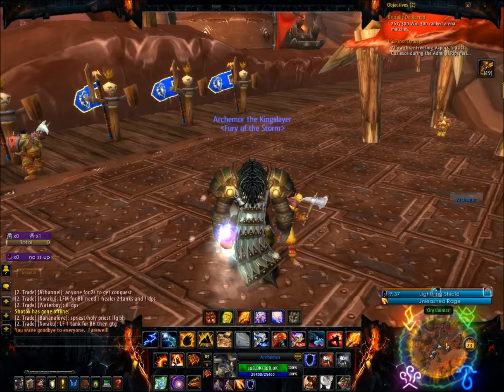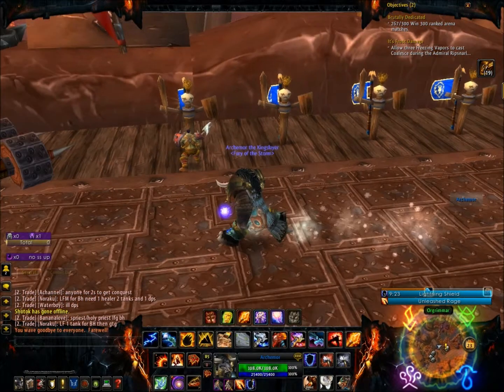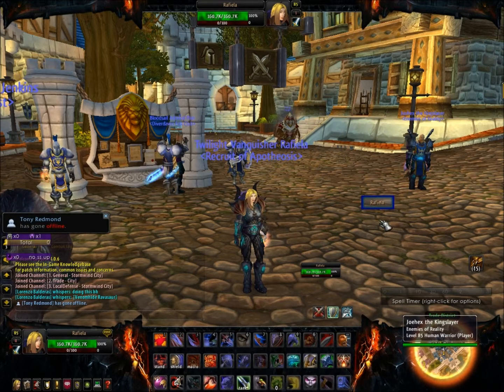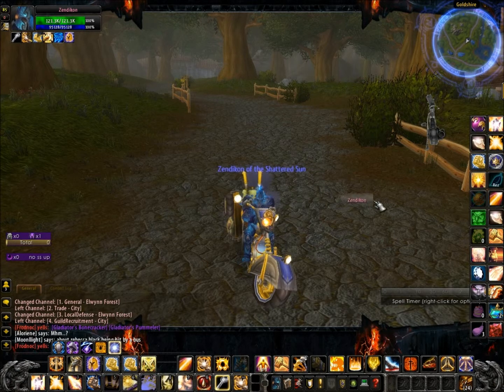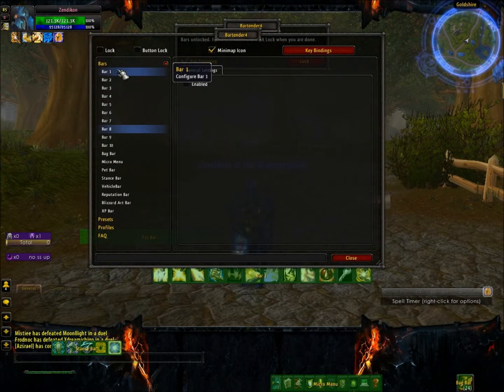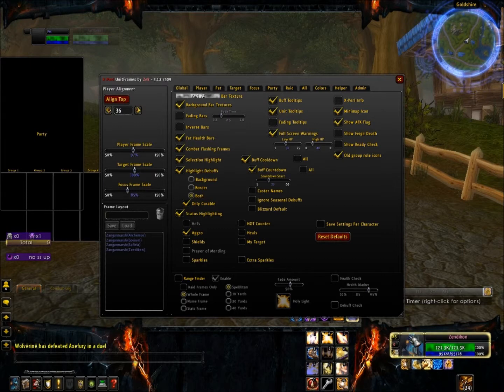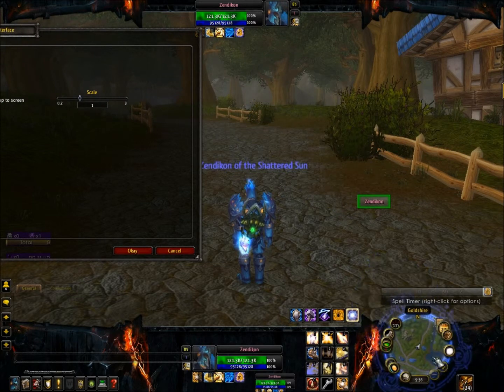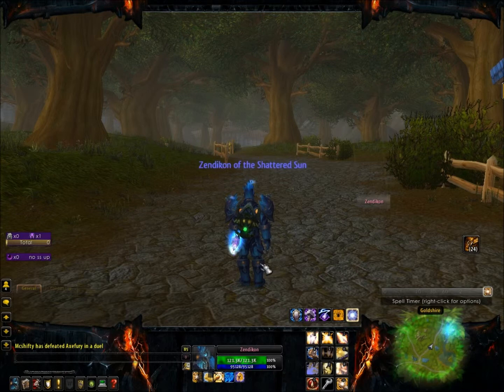Archemor User Interface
Heres a video of my UI for everyone